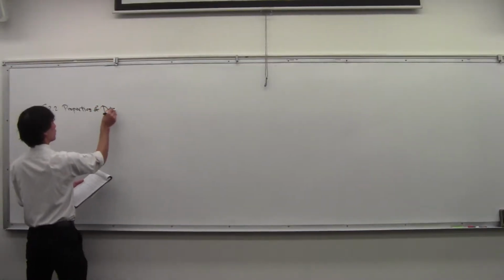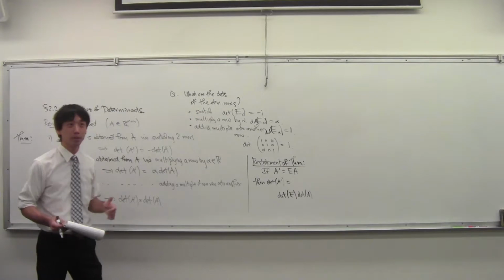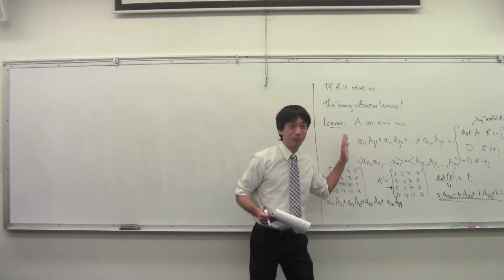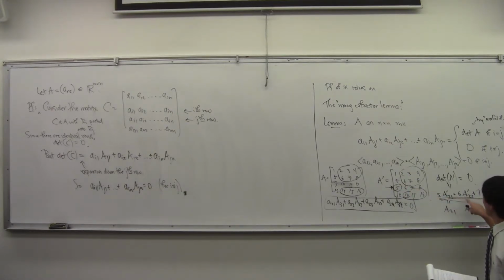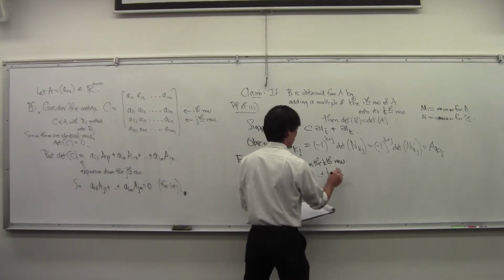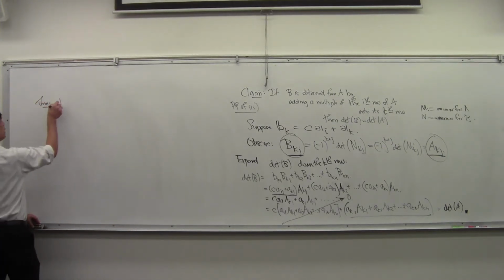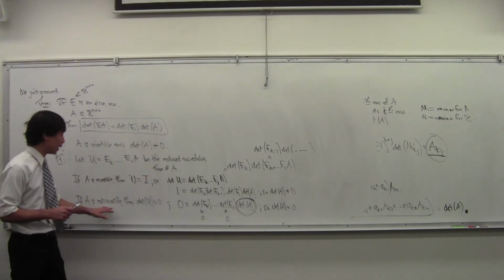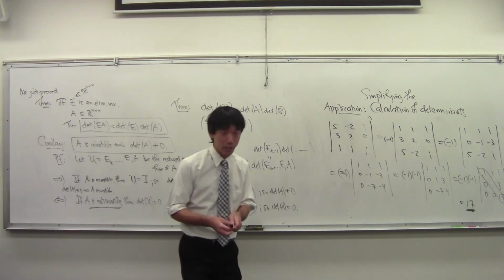Math 060 Linear Algebra 092017 Properties of Determinants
Recall statement of theorem on interaction of elementary row operations and the determinant.  Rephrasal of theorem as det(EA) = det(E)det(A) for elementary matrices E.  Proof of third part: first "wrong cofactor lemma"; then use lemma to finish proof.  Corollary: A is invertible if and only if det(A) is nonzero.  Statement of general theorem: det(AB)=det(A)det(B).  Application: simplification of calculation of determinant using elementary row operations.